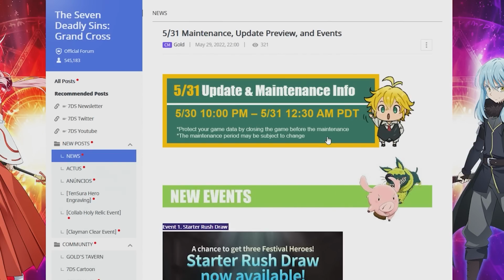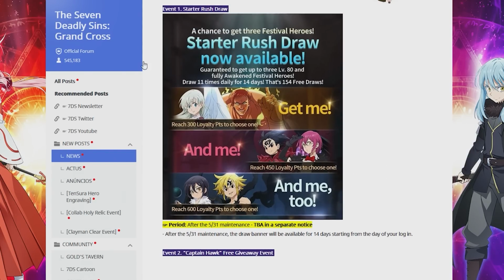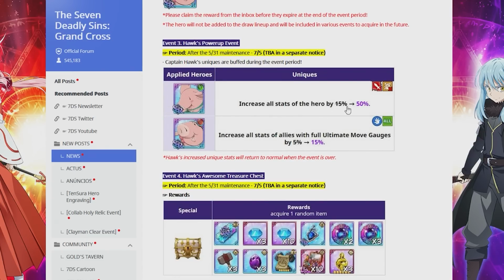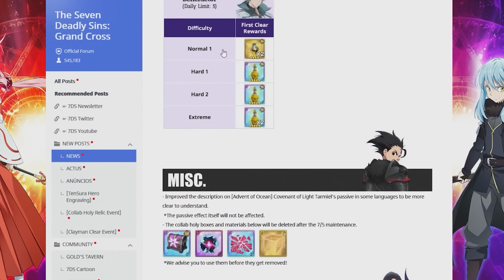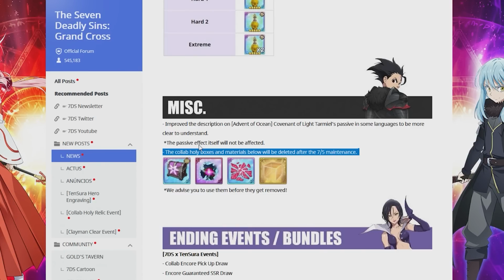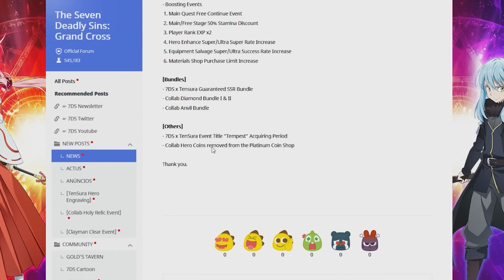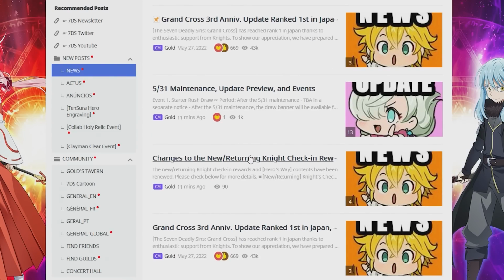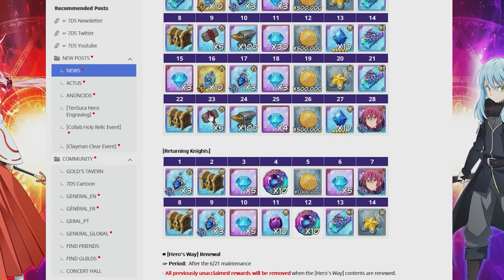*ITS FINALLY HERE BOIS!* FREE SSRS & SUMMONS + PRE ANNIVERSARY EVENTS HAVE ARRIVED (7DS Grand Cross)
The 3 Year Anniversary is finally here and it will be bringing Bloody Elizabeth as the first ever light attribute unit! Did you know? You can get a free copy of either The One Escanor or Goddess Elizabeth, spend 30 gems for a Free copy or Halloween Gowther or Zeldris, spend 150 more gems for a free copy of Assault Meliodas or Young Merlin. That makes this free banner the best one till date!

Finally after long last the Slime Collab got its official Rerun. Benimaru, Rimuru & Milim returned alongside Demon Lord Rimuru and Shuna. Sorry for those who were waiting for Shione or Veldora. These 5 collab units got new and improved skills and stats and each will be getting costumes and holy relics. These holy relics made them strong enough to compete in meta and be useable in PvP again.

The Part 2 of the 2 Year Global Anniversary aka 2nd Anniversary Festival brought us Elaine who that buffs Full Winged King and the old Small Winged King. Queen Diane was the Festival Unit as part of the Global 2nd Anniversary! Skadi and Ellate were part of the Ragnarok 3.5 Given the last festival unit was the new darkness attribute, the next festival should feature a new light attribute unit. It could either be Elizabeth or even Mael. Doesn't look like our boi Estarossa will be getting a unit anytime soon. We don't have to wait long as the 3 Year Anniversary will soon be upon us!

King of Fighters 98 was the last Grand Cross Collaboration. That collab featured two new units, Terry Bogard & Iori Yagami as they joined Kyo Kusanagi, Mai Shiranui, Athena Asamiya, and Omega Rugal from the past KOF collab. This appears to be the 1st of a few collab reruns that are planned by NetMarble, so maybe there is still some very small hopes for Attack on Titan or even ReZero.